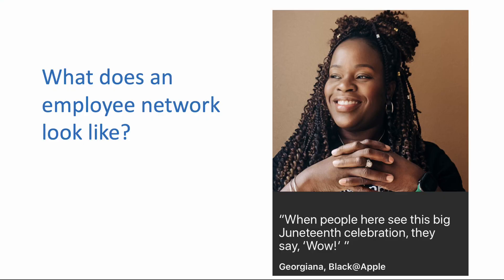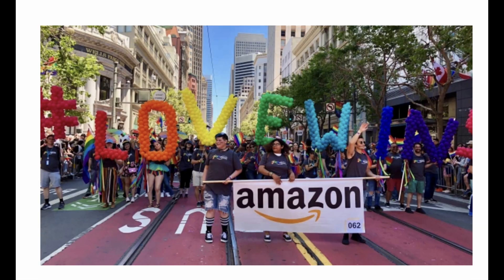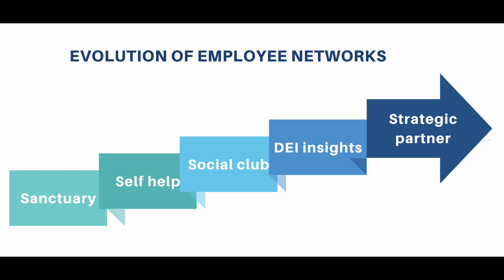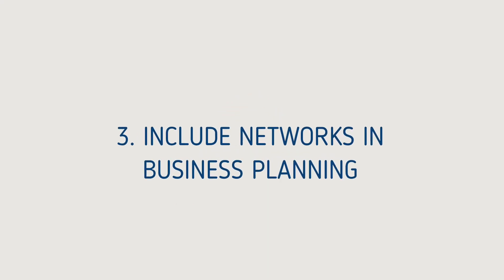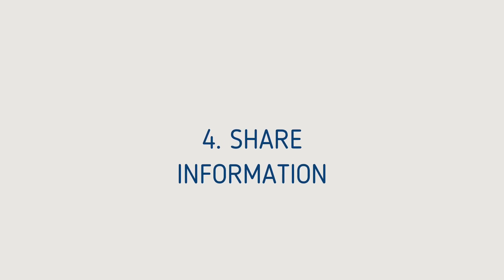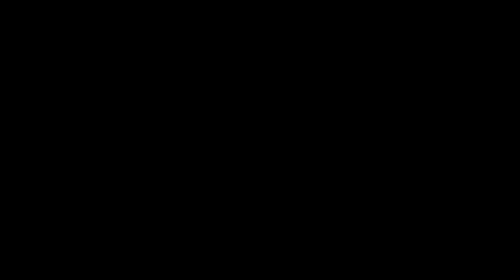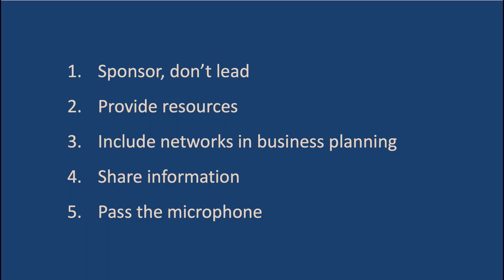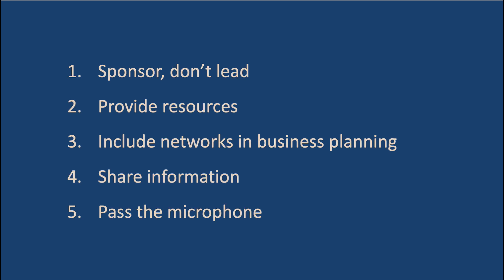Sponsoring employee networks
Employee networks, also known as ERGs and affinity groups, are run by employees, for employees. They're a safe space to share experiences and mutual support, and when they're well-sponsored they're a powerful advocate for inclusion.

In this video, I offer five tips for effective sponsorship of employee networks.